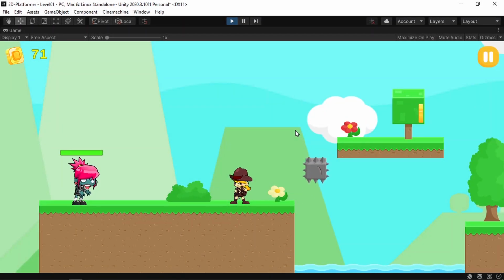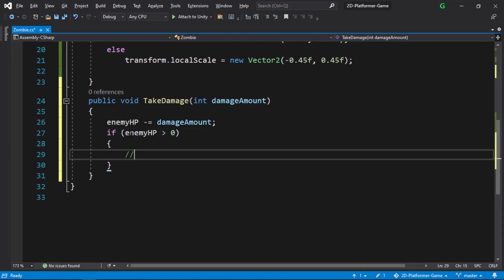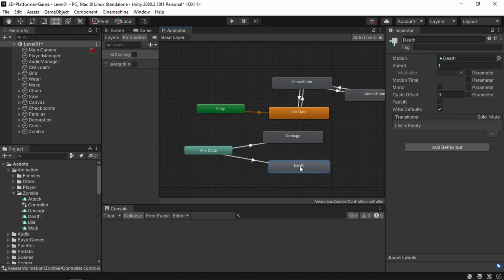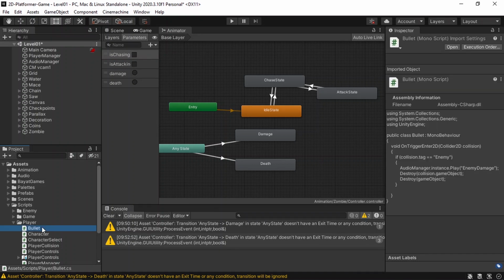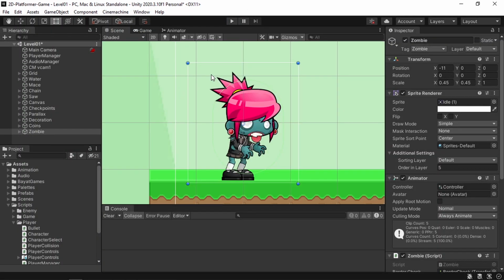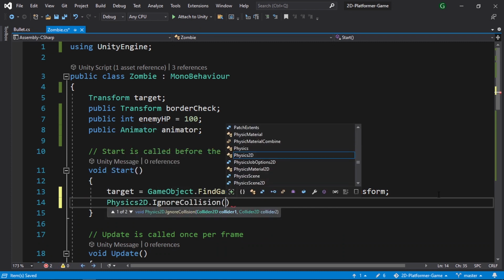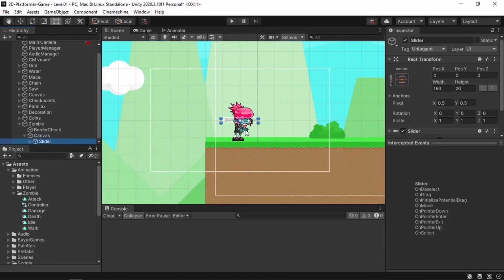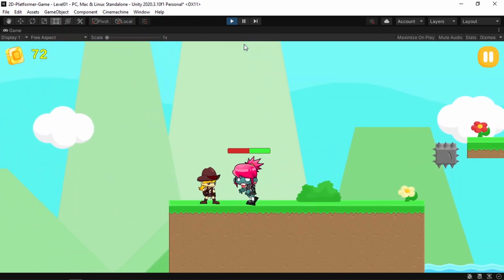2D Zombie AI in Unity - Take Damage & Death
Let's create a Cool HEALTH BAR to see the Enemy's Health whenever he takes damage.

5) HP Pavilion 15.6"
4) Dell G3
3) ASUS TUF FX504
2) Acer Nitro 5
1) Lenovo Legion 5